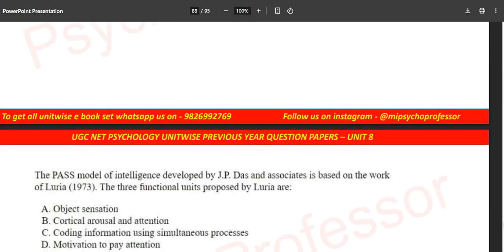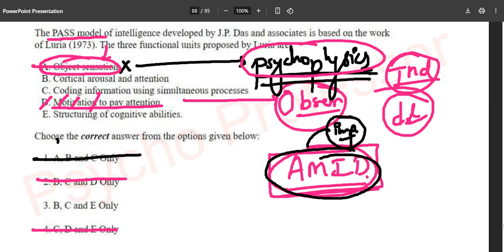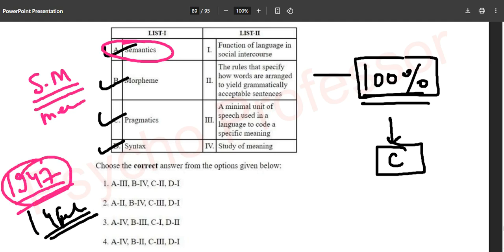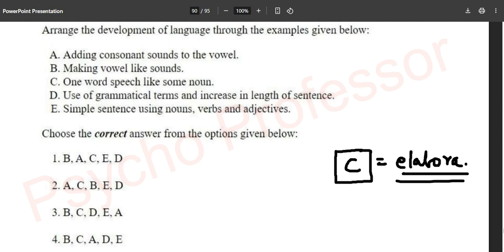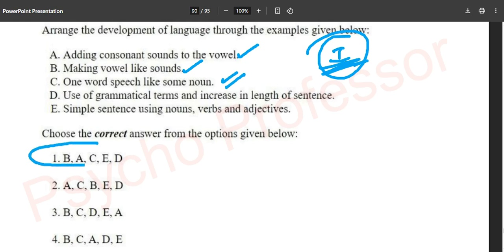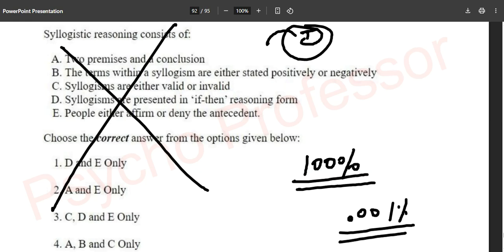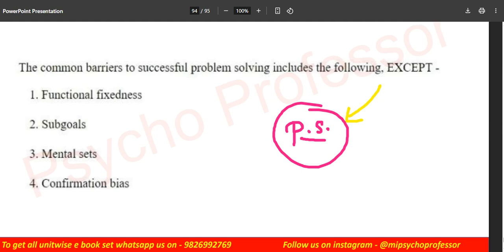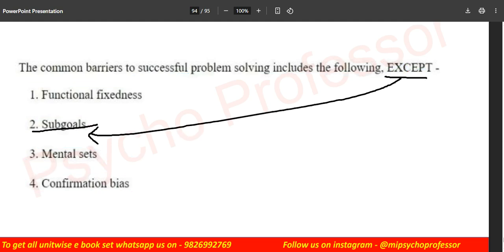Ugc Net Psychology December 2024 Question Paper with Answer Key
ugc net jrf psychology december 2024 solved with detailed explanation by psycho professor english for all the students of nta ugc net psychology june and december 2025 session.

psycho professor solved papers,
psycho professor previous year question papers solved in english,
ugc net psychology december 2024 solved question paper in english,
ugc net psychology december 2024 previous year question paper,
nta ugc net psychology question paper previous years,
ugc net psychology previous year question papers,
ugc net psychology previous year question papers solved in english,
ugc net psychology previous year question paper 2024,
ugc net psychology previous year question paper 2025,
ugc net psychology june 2025 booklist,
ugc net psychology june 2025 syllabus,